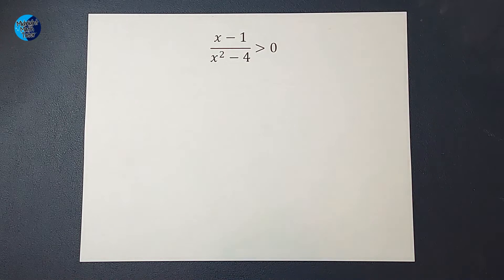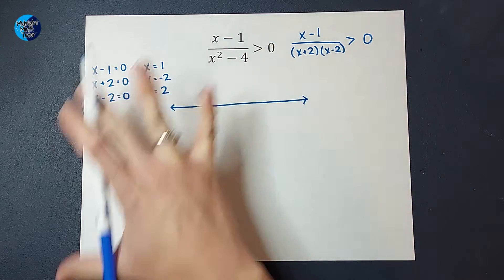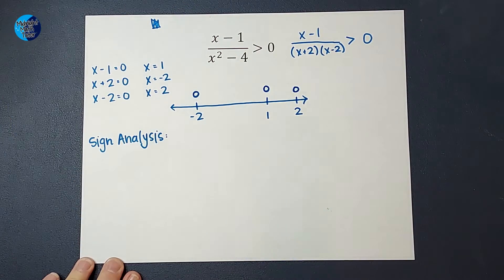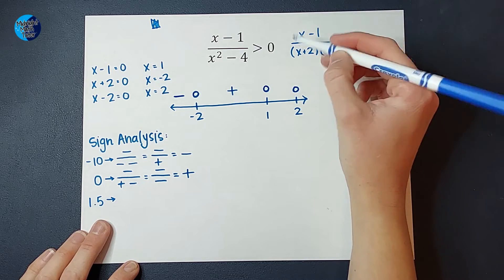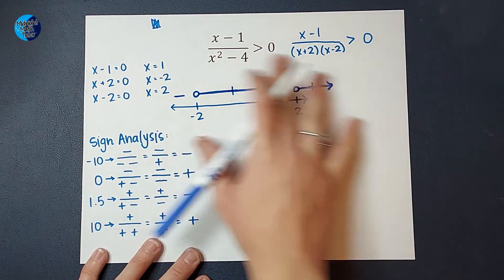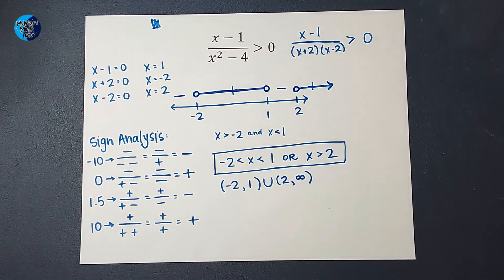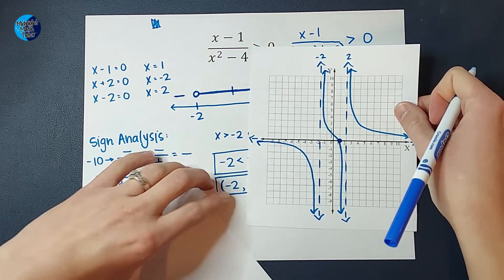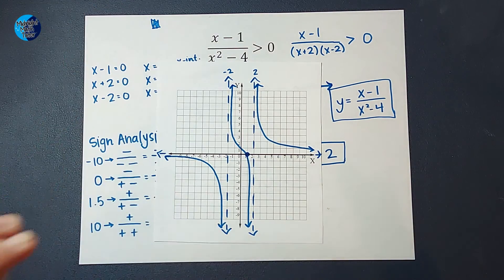How to Solve a Rational Inequality & Check Your Answer with a Graph